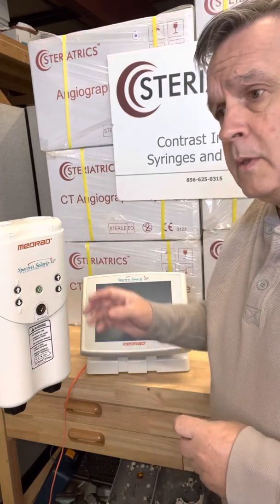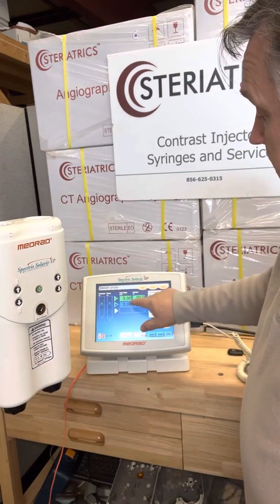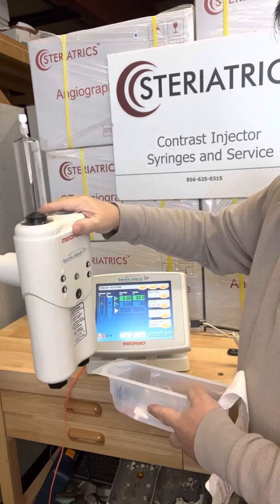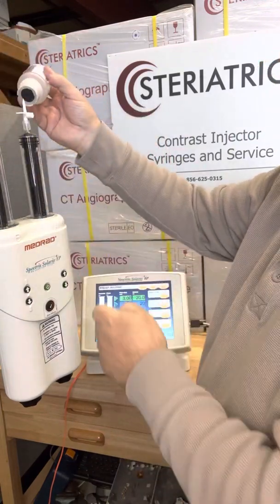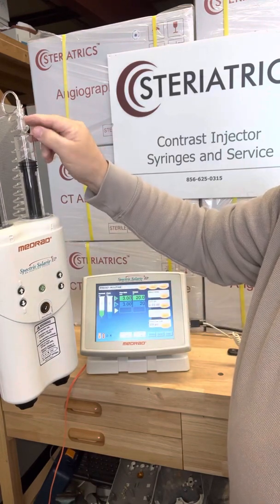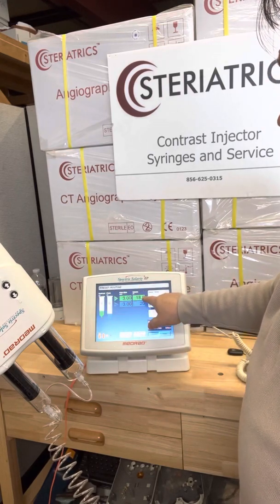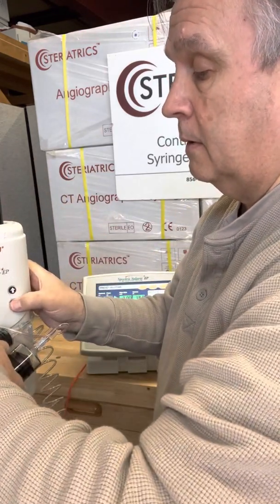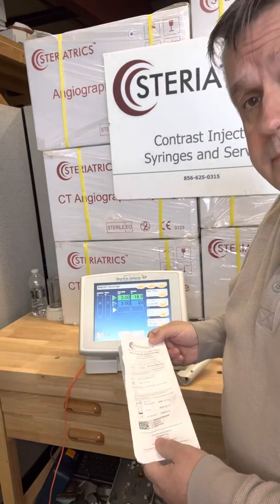Solaris EP injector for MRI tutorial.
Learn how easy it is to operate a Solaris MRI Contrast injector.